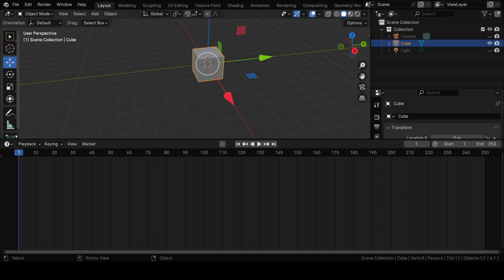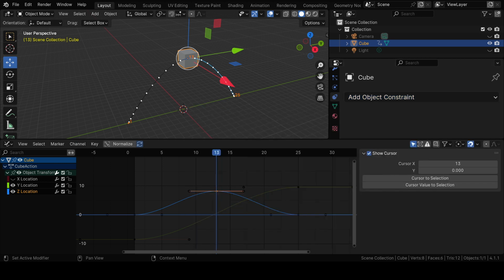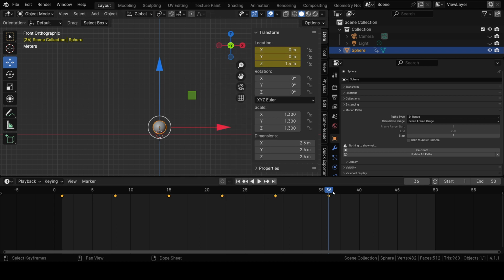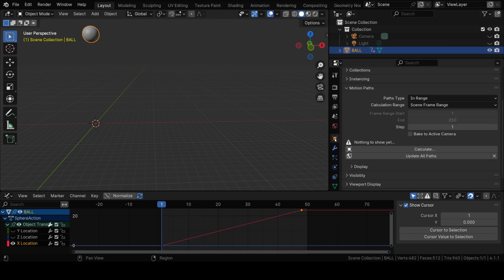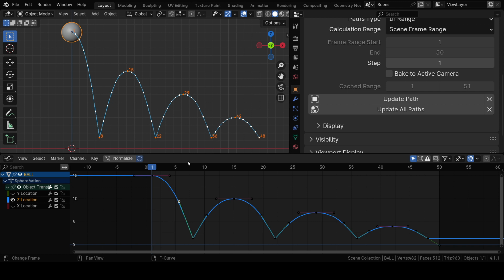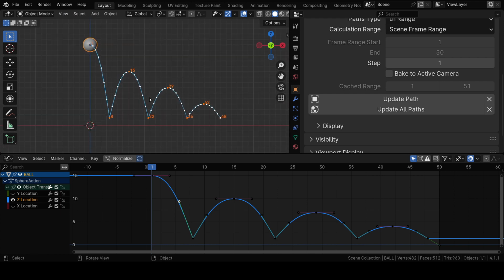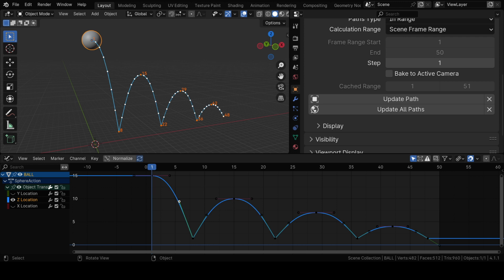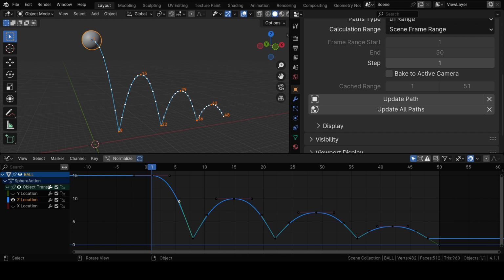session 36 student rahul